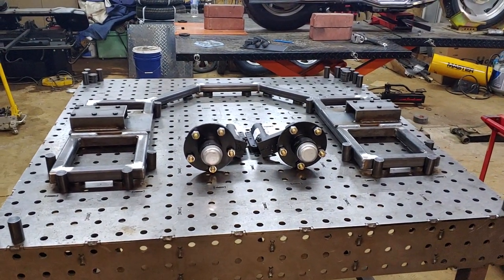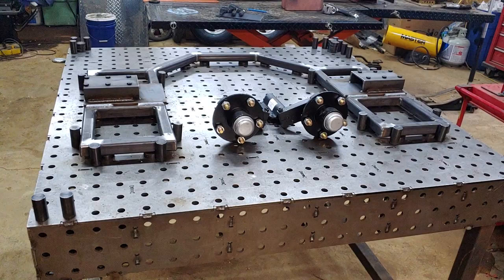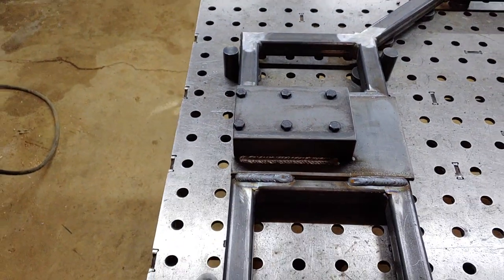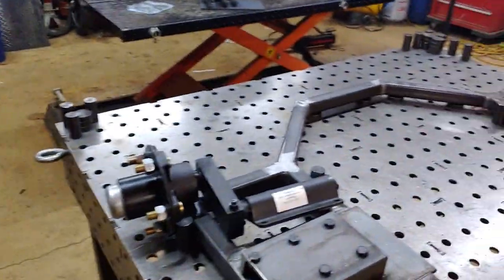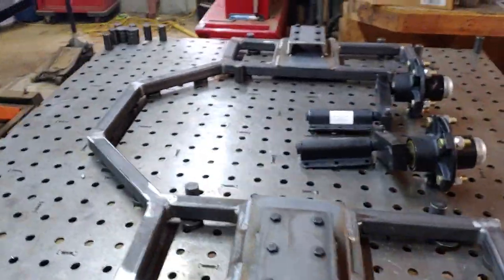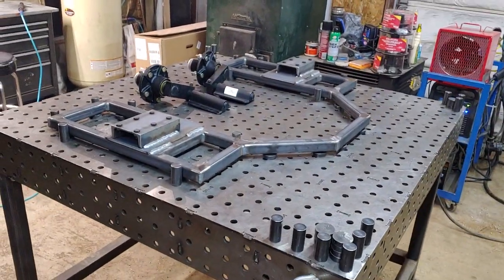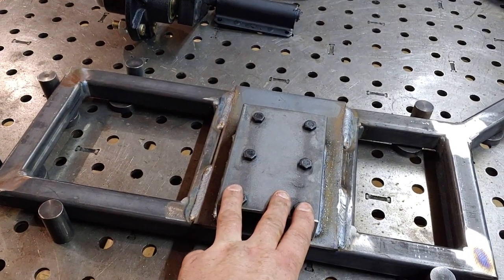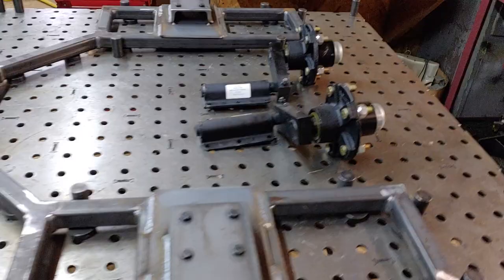BIC Trikes Shippable Universal Outrigger kit.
A universal Outrigger kit that can be shipped to your house.